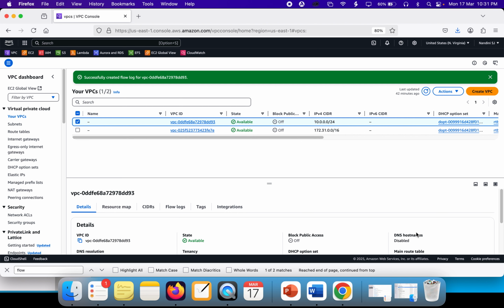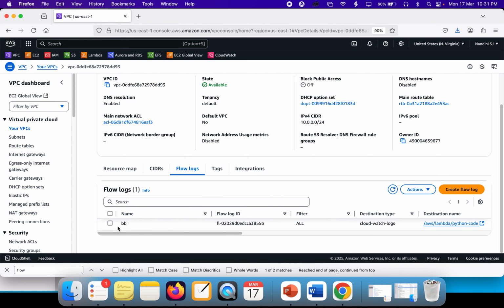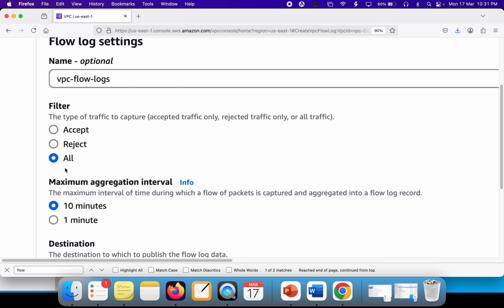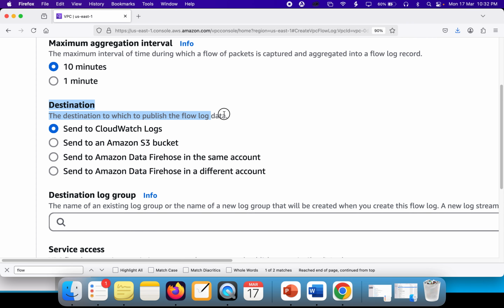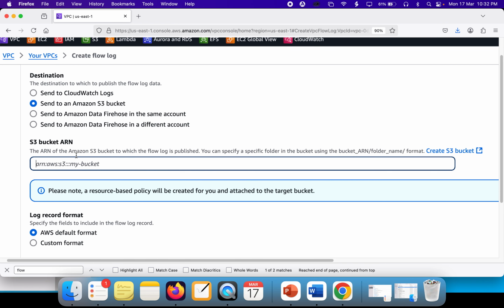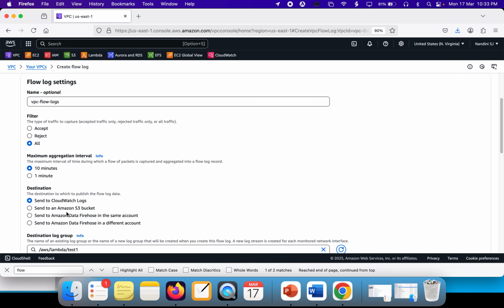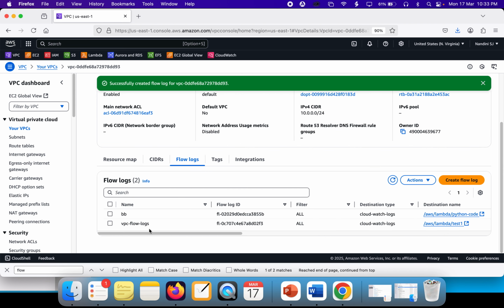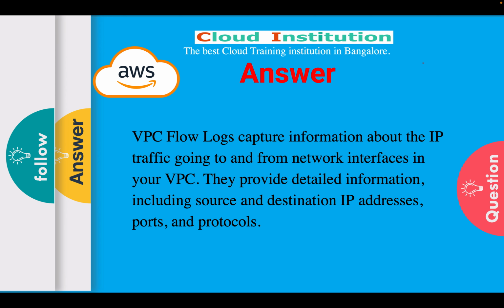AWS Real Time Interview Question – VPC - What are VPC Flow Logs?